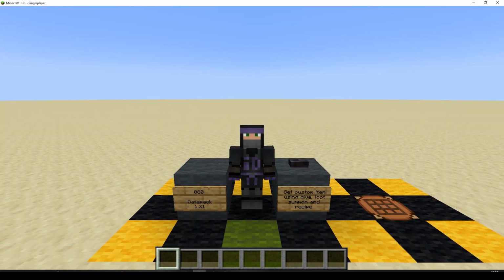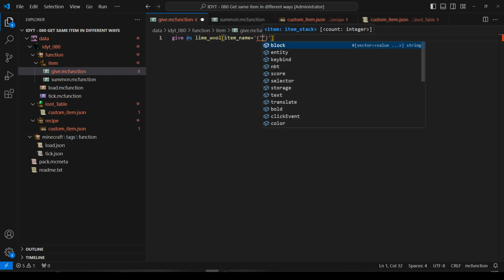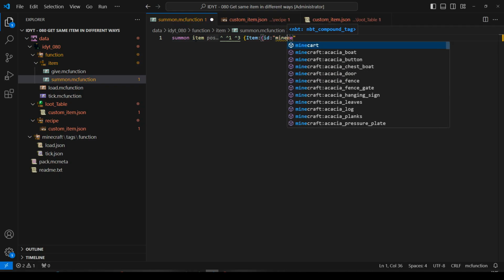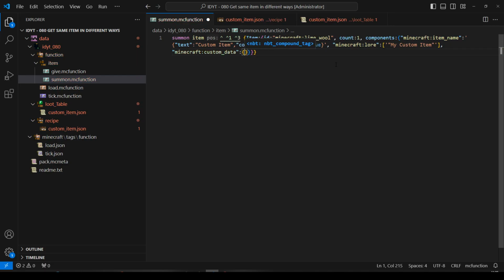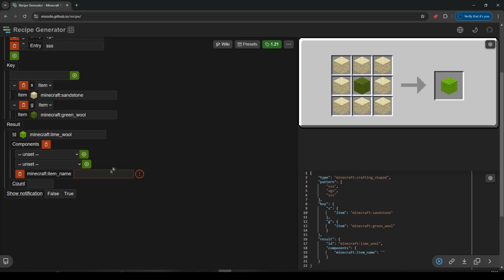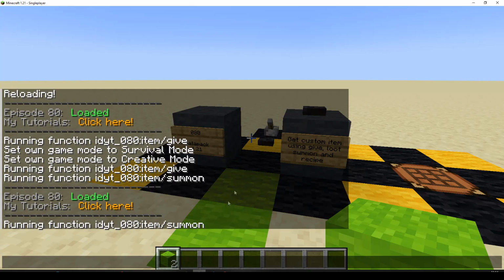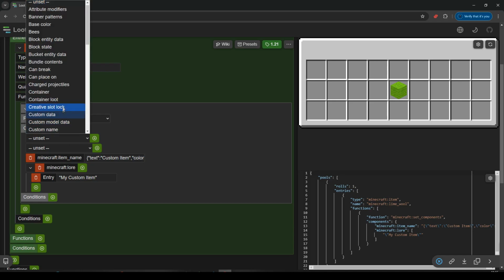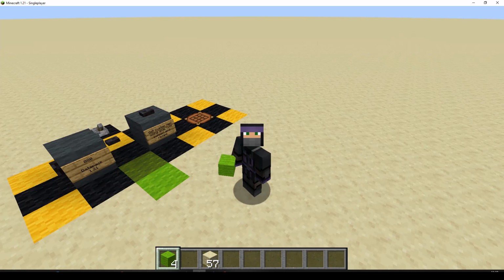080: Custom item using give, summon, loot and recipe [Minecraft 1.21 Datapack]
Ep080: Creating the same edible custom item using a loot table, the give command, the summon command, and a recipe.

00:00 Intro
02:20 Give
05:10 Summon
09:20 Recipe
14:05 Loot Table